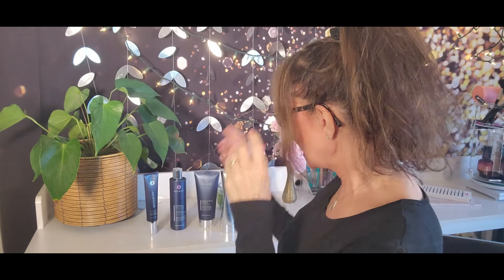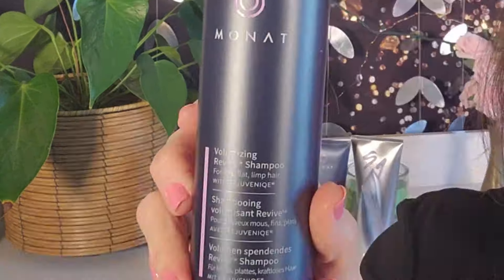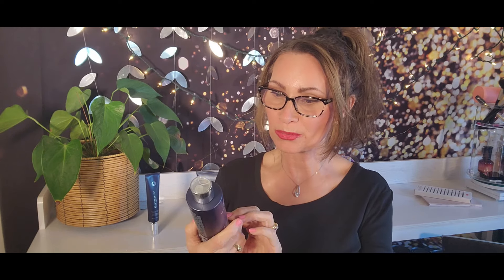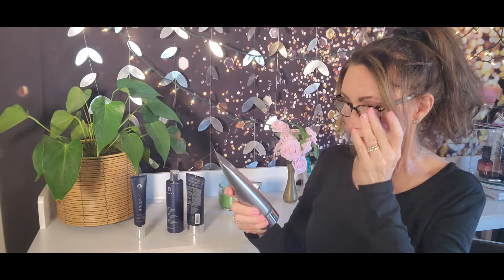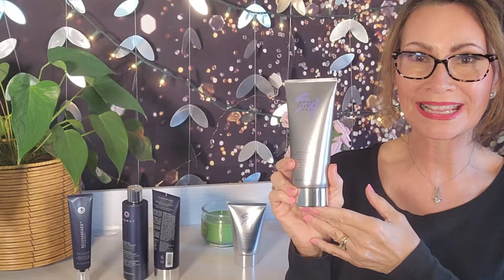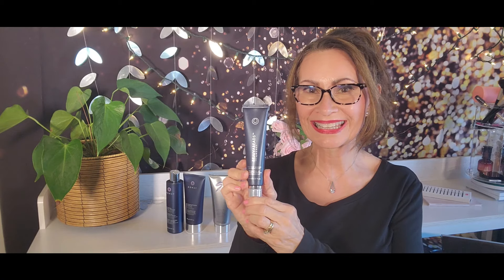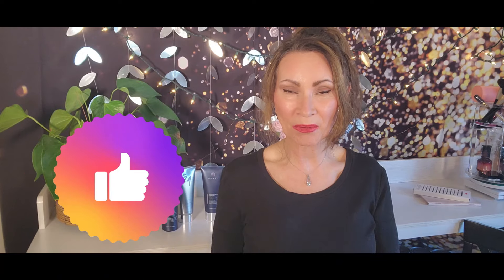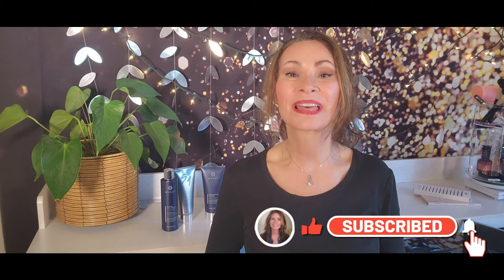Thicker, Healthy, Shiny Hair | Product Review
If you want thicker, shiny, healthy hair, then this might be the product line for you!

Olaplex Bond Smoother

Loma Fortifying Repairative Tonic

Follow Mimi:
Links

 Please consult with a physician, medical health professionals, or Dermatologist for any medical condition, skin diagnosis for treatment options. The purpose of this channel is to express the opinions and personal experience, not to give Medical advice. Information received from this channel should never be used as a substitute for a medical professional or medical advice. Any practices, products, or personal recommendations are not to diagnose, treat, cure or prevent disease or illnesses or conditions to the skin. This channel is not intended to diagnose or treat any illness, or give Medical advice. Always make sure to check with your doctor and or dermatologist to make sure that procedures or products or practices are in your best interest.

Under no circumstances will Mimi Kate, MK Voice Academy or channel owners or operators be responsible or liable in any way for any content or for any loss or damage of any kind including but not limited to any errors or omissions in the content, or for any loss or damage of any kind incurred as a result of any content communicated in this video whether by Mimi Kate, MK Voice Academy, or a third party, and under no circumstances will Mimi Kate or MK voice Academy be held liable or responsible for results or lack of results of any students or instruction received.